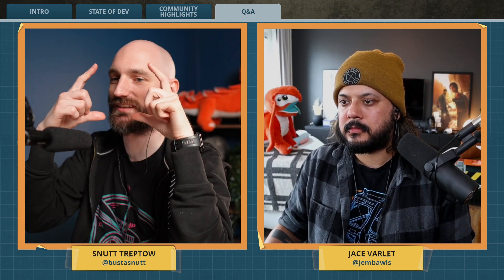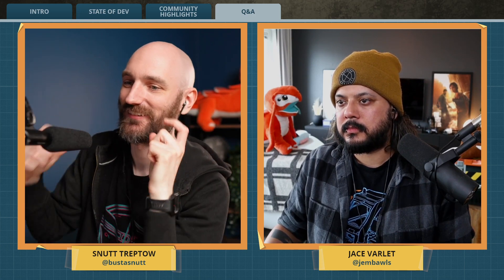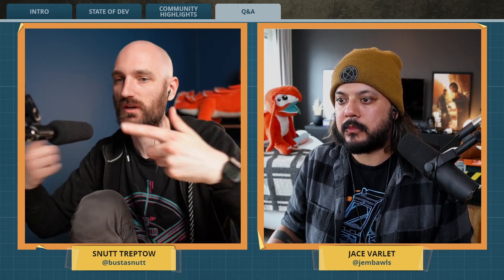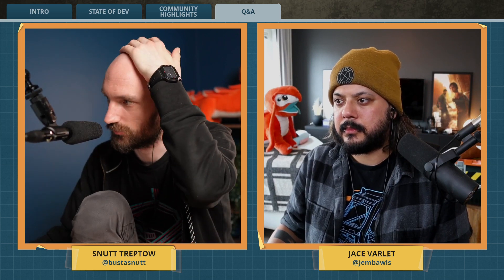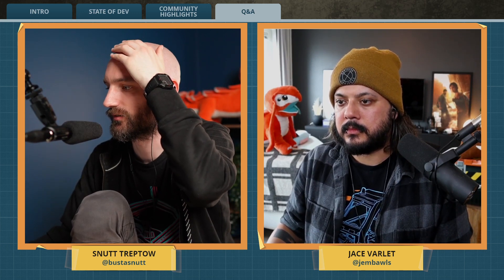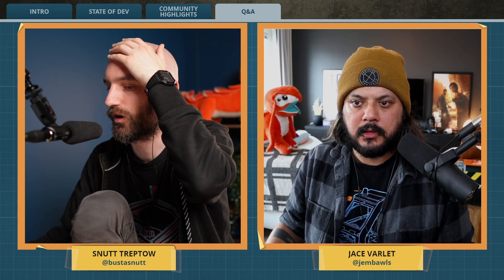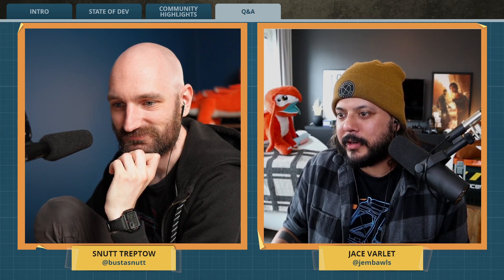Q&A: How do you reset the fuse on tripped fuse groups in the Priority Power Switch?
00:00 Intro
03:20 Clarifying
04:52 Snutt's Electrical Engineering Knowledge
05:50 Double-checking
06:13 Minutiae